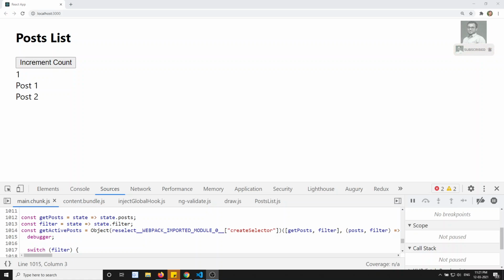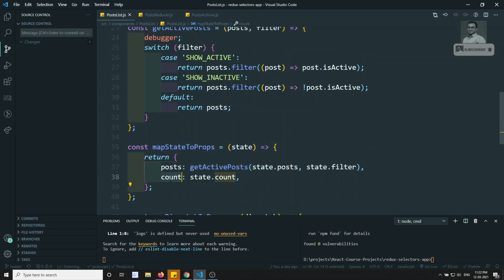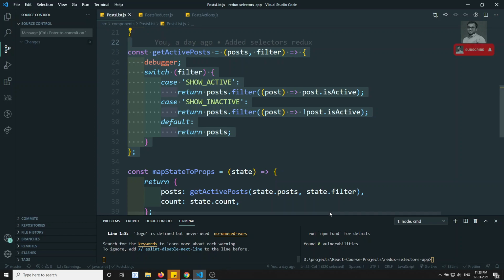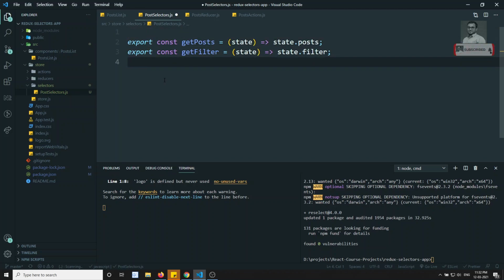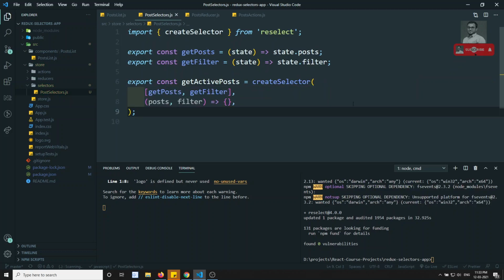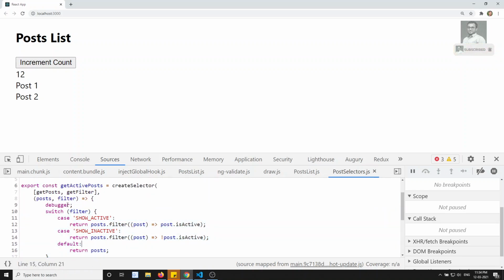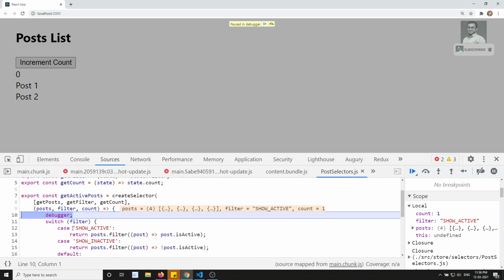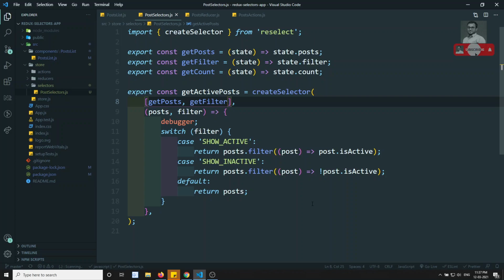75. Implement createSelector methods using Reselect library in the React Redux App - ReactJS.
Hi Friends

In this video, we will see how to implement the createSelector methods using the reselect library in the React-Redux App - ReactJS.